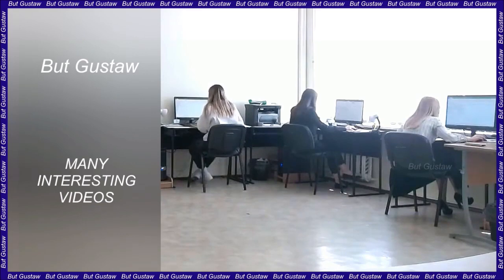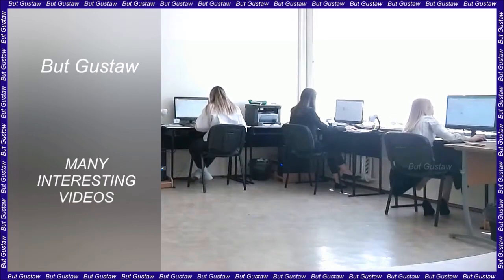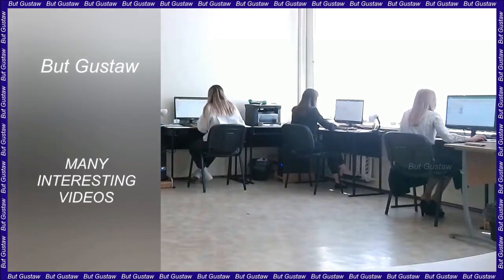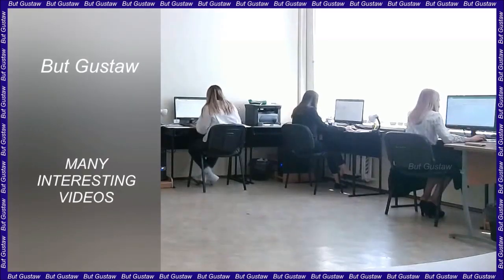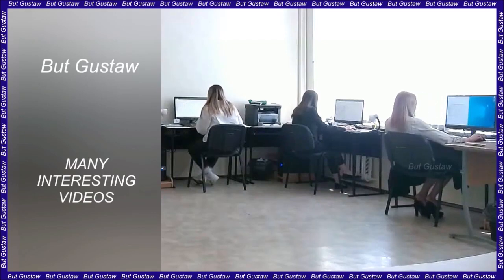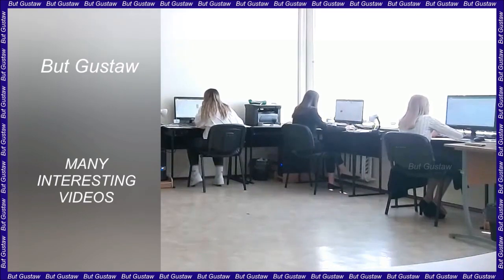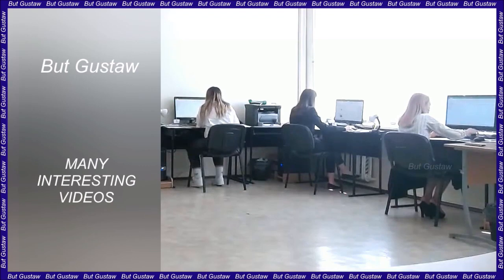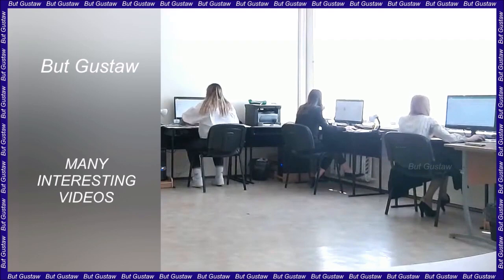shoeplay YSn4Y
Topics:
Mysterious mustatile from Saudi Arabia. New research reveals their functions.
The Webb telescope captures new details of the galaxy Messier 74.